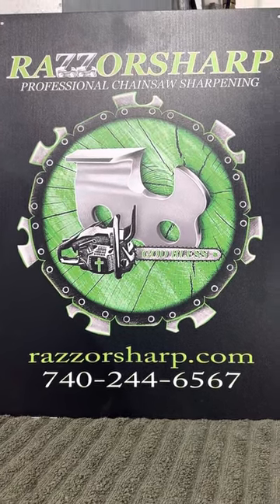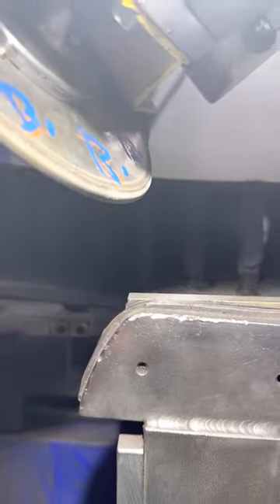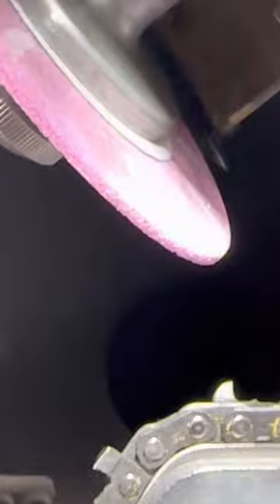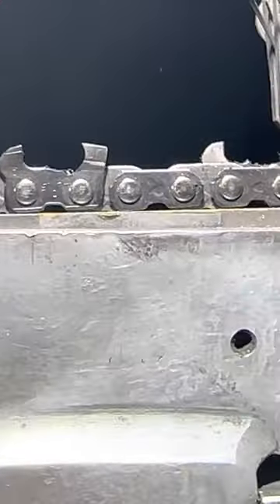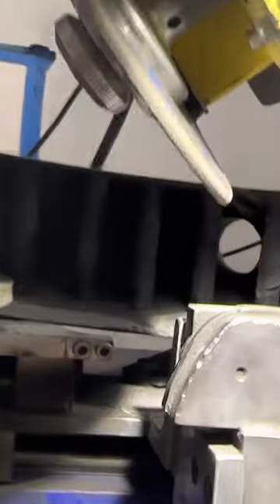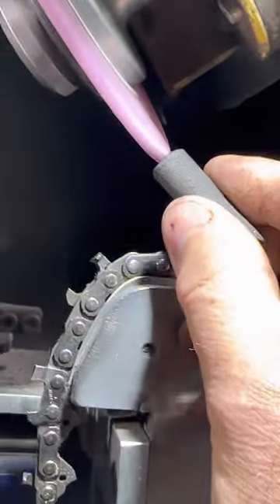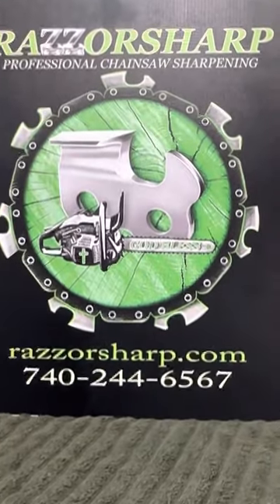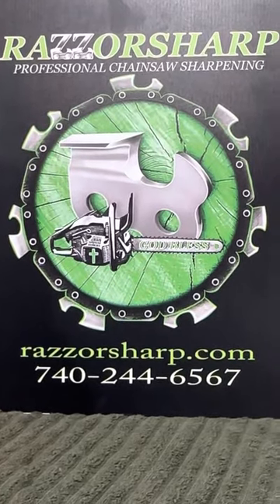Dressing your chainsaw grinding wheel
How to dress your chainsaw grinding wheel and more.